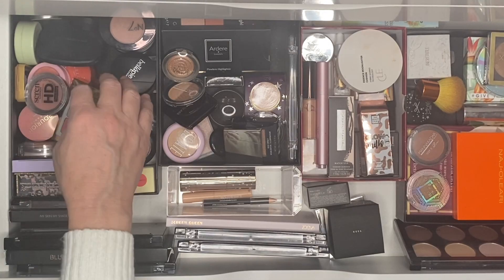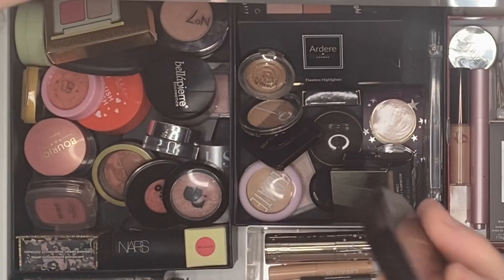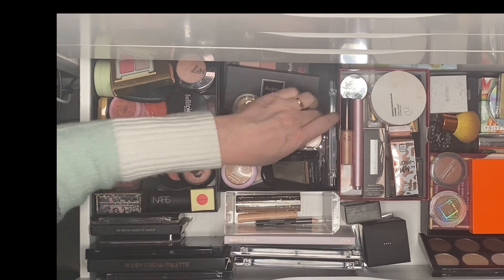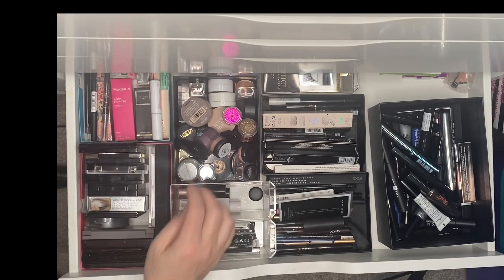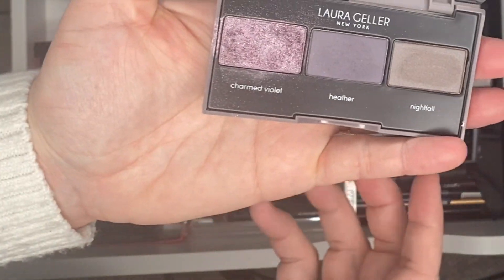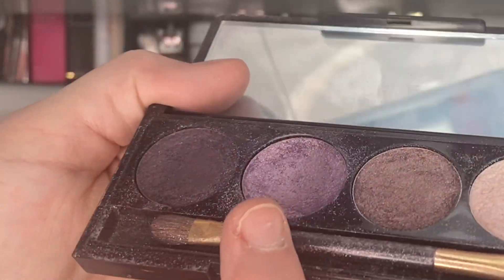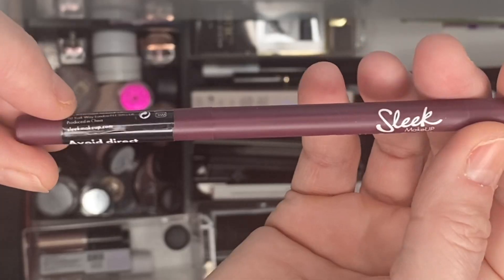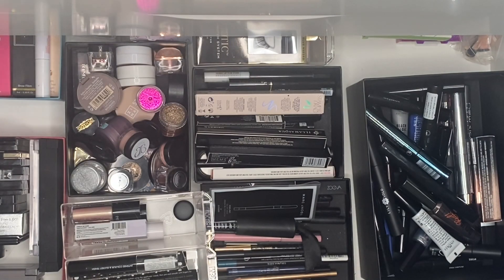PROJECT PAN - monochromaticprojectpan2021 PLUM/PURPLE | PANtastic ladies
I am so excited to bring you my very first project pan. I have been waiting for the year to start to be able to take part.

This is project that will run so year. Each month there is a colour theme - this month is plum/purple. The hashtag you need to search on Instagram, YouTube and Facebook is monochromaticprojectpan2021 plus I will also create a playlist Here on my channel.
Creator of challenge: kali fabiszewski
I have selected my products using my usual shop my style approach but please let me know if you would prefer me to select the products off camera.

LATEST IN BEAUTY NOVEMBER OFFER Get your first box for only £10 ➡️ ❤️ CODE LBNOV10